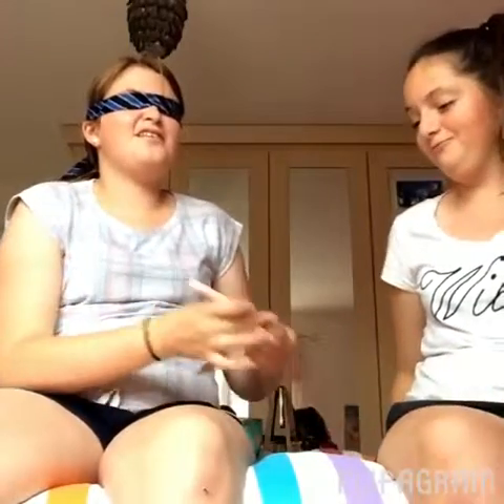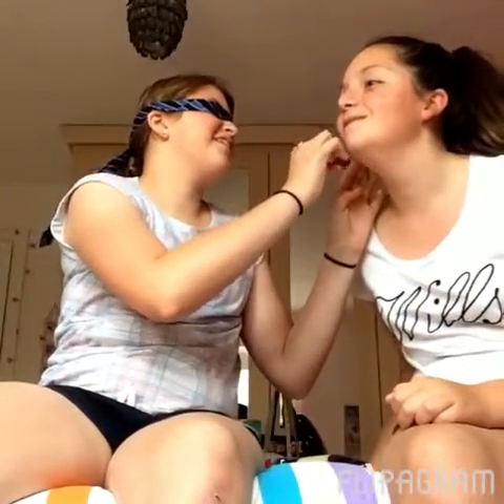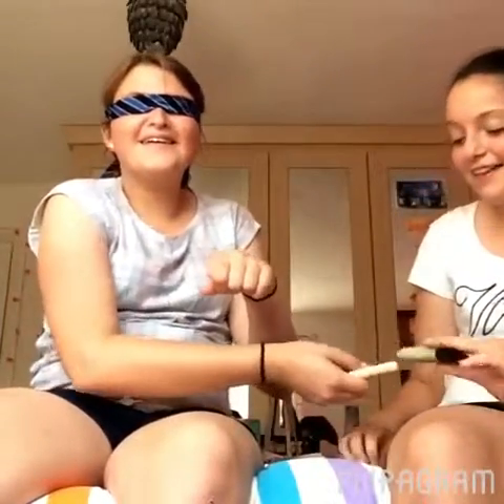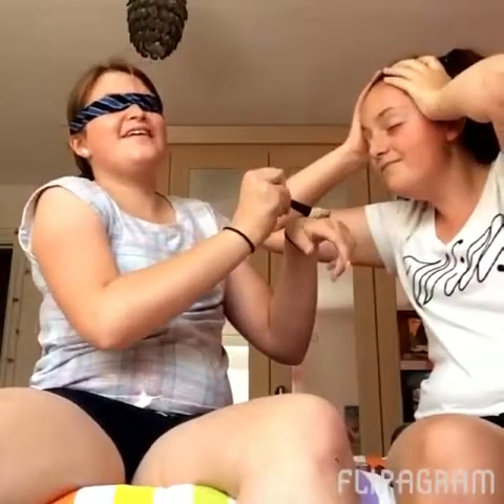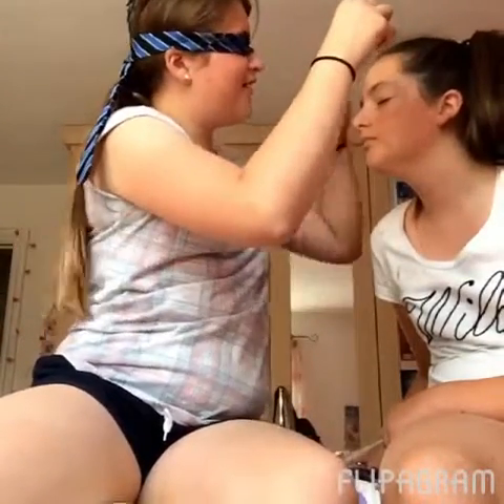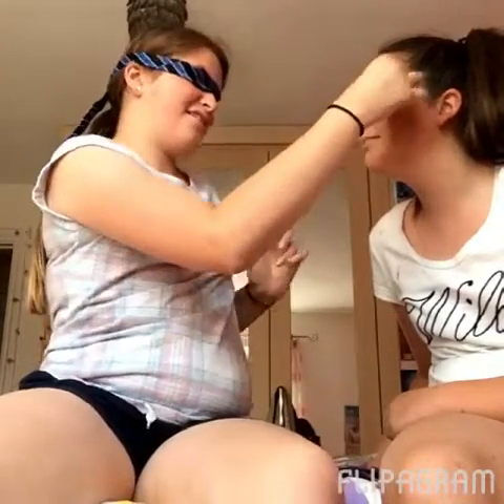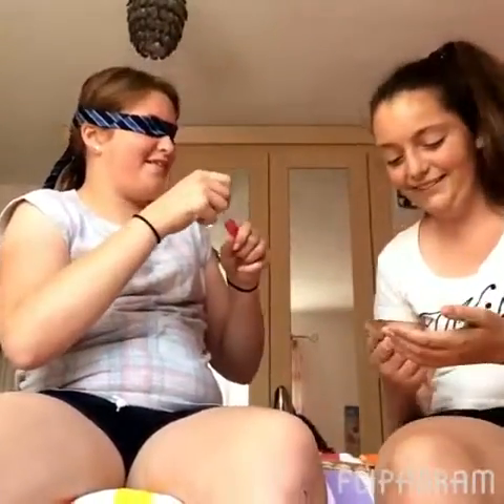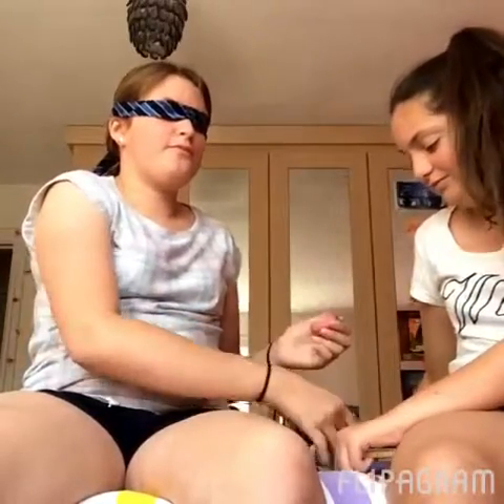Blindfolded makeup part #1